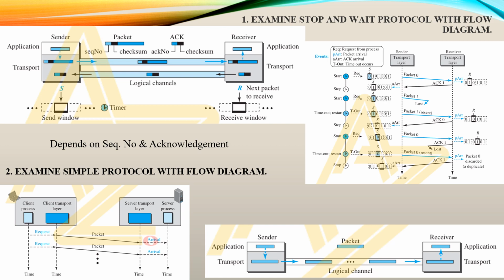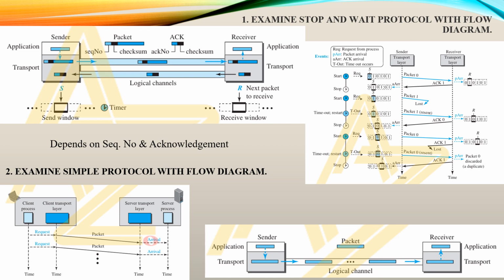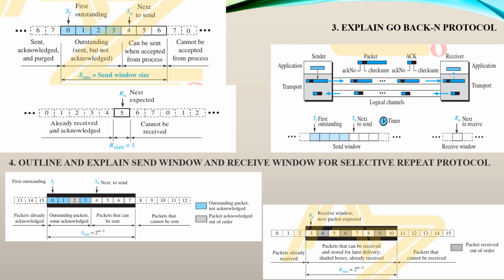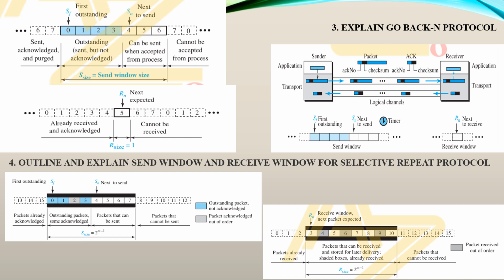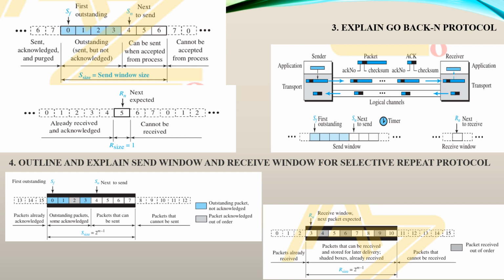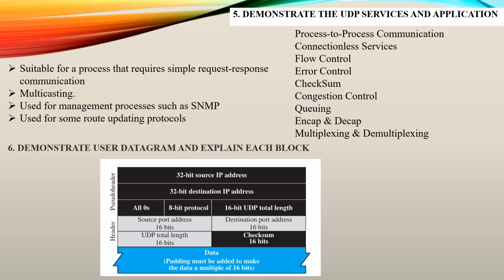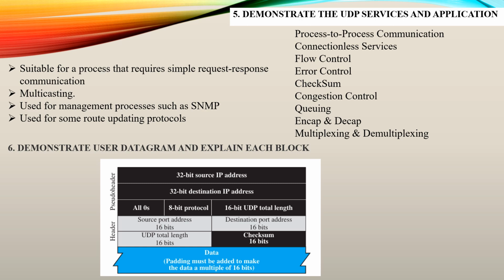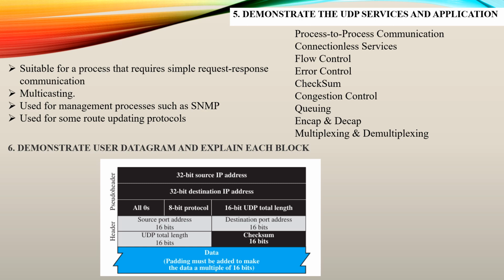21EC53-Computer Communication Network|ImportantQuestion withSolution forExam|BE|VTU|Transport Layer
Hi all, In this Video we will be discussing about the important questions & Answer Tips for Module 4 of 21EC53-CCN